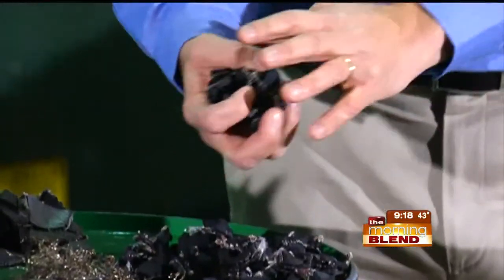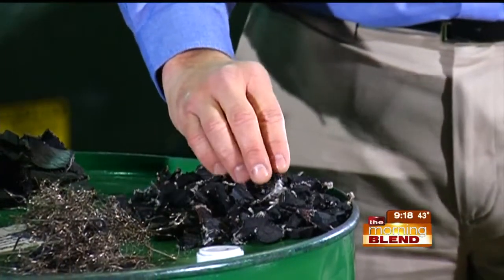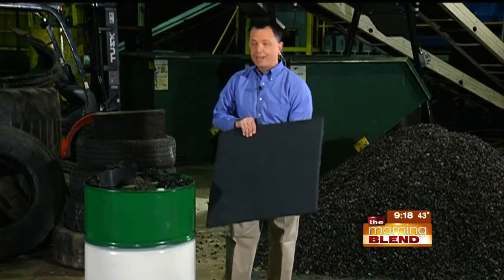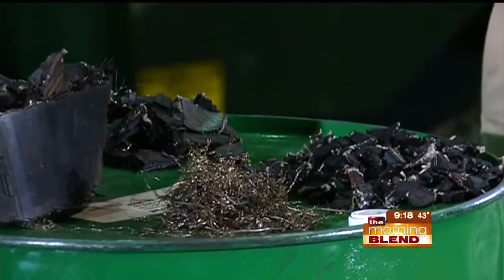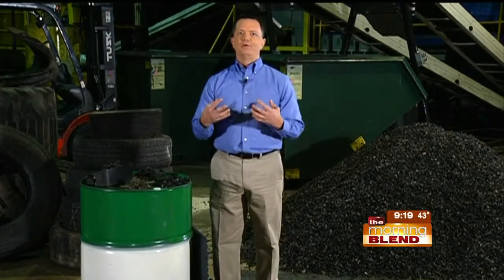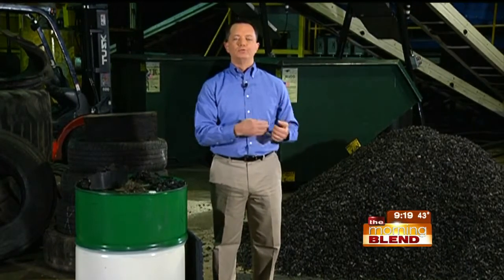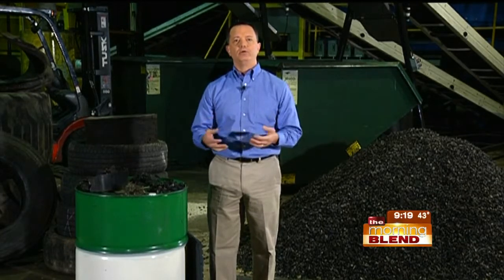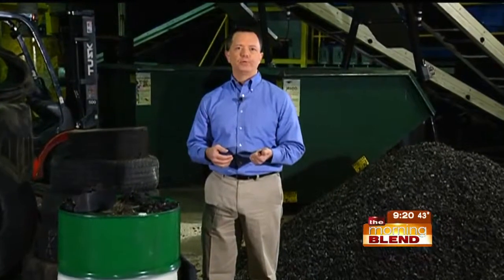National Recycling Week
Rubber on the road? Forget that. Rubber IN the road is just one of the ways to use tire scraps. Dan Zielinski with The Rubber Manufacturers Association is talking with us about how scrap tire rubber is used to create a variety of products including fuel, artificial turf fields, playground cover, asphalt, and some new tire construction! Tune in for more!